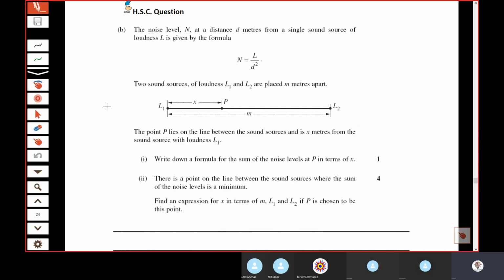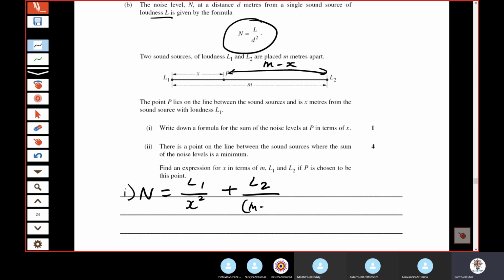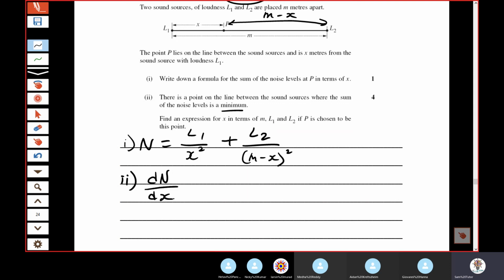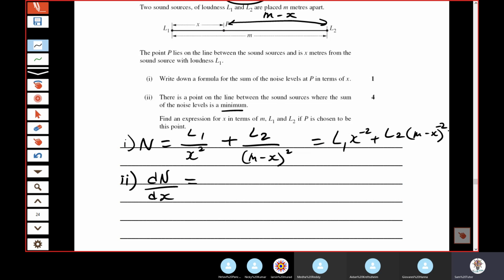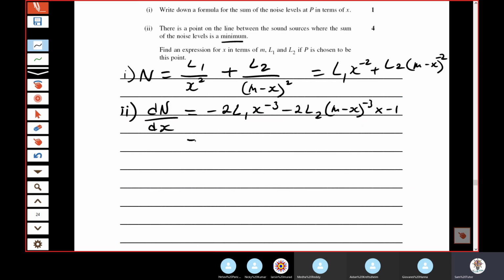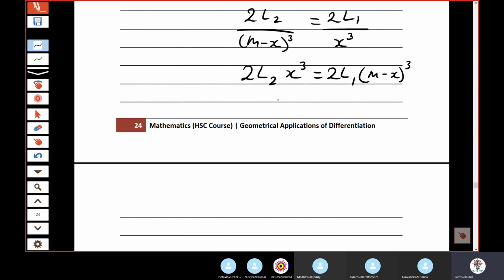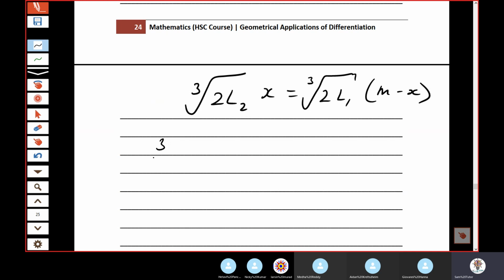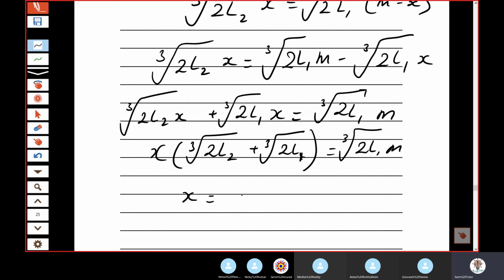Year 11 || Adv || Calculus PART 10